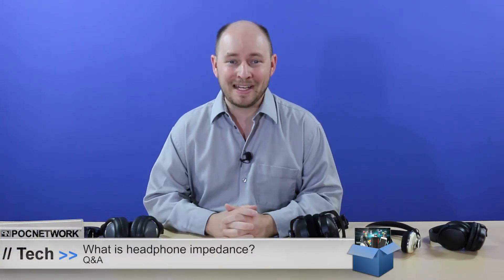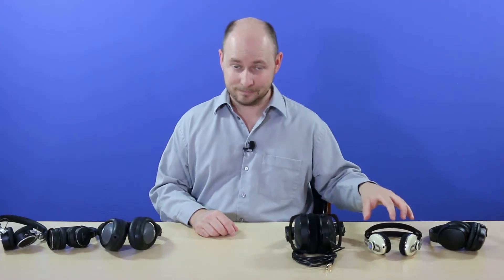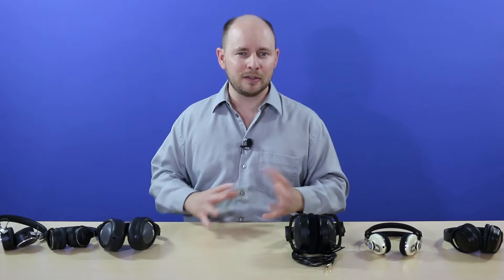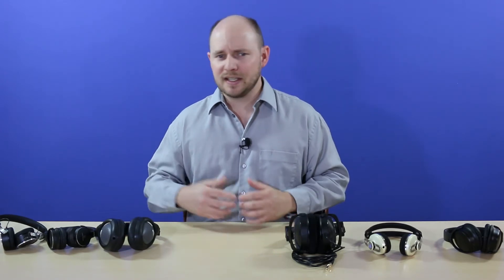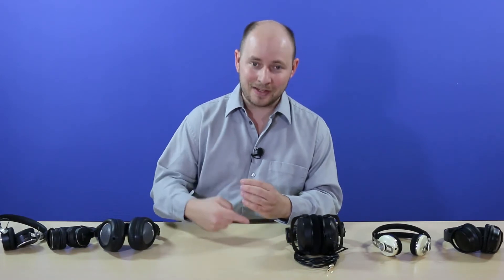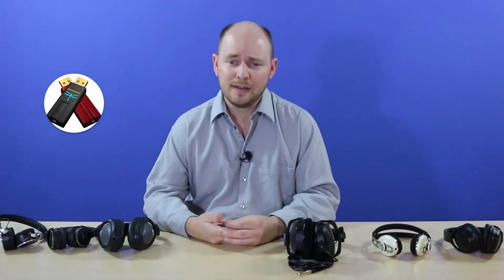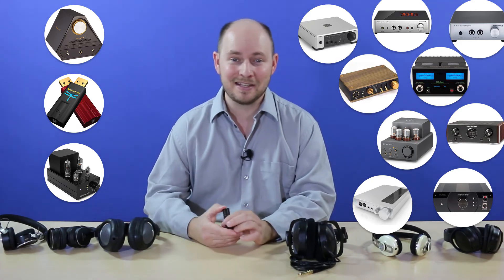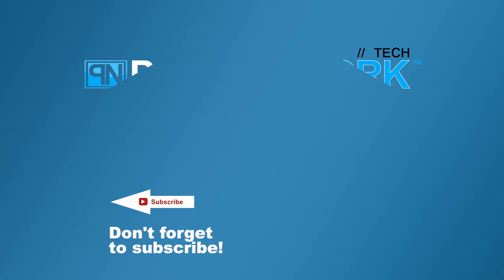So what is headphone impedance? What does it mean for you? - Q&A - Poc Network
Dragonfly USB Black
Dragonfly USB Red
Little Dot MK2 Tube Amp
Creative Sound Blaster X7

Answering one of the questions that came up during a chat at one of the recent trade show events: "What is headphone impedance, and what do these numbers mean to the consumer?".